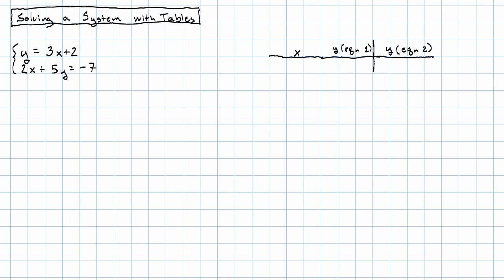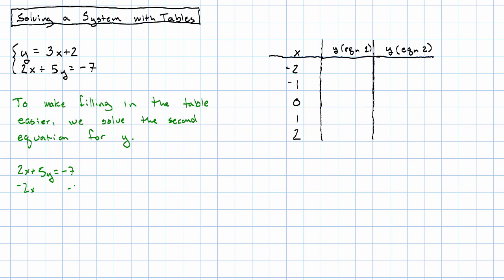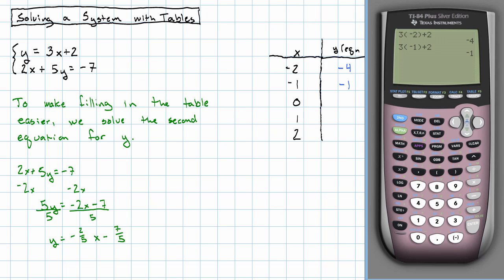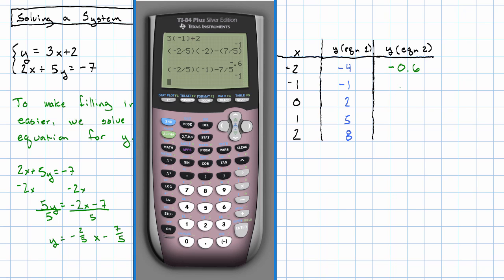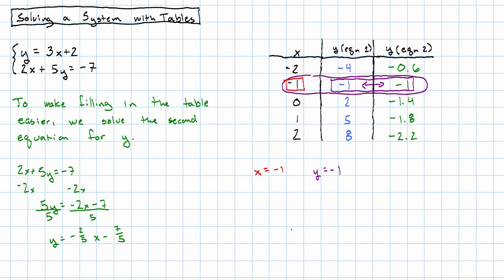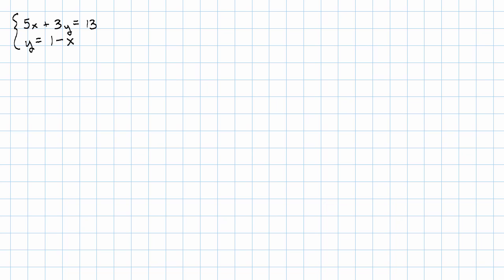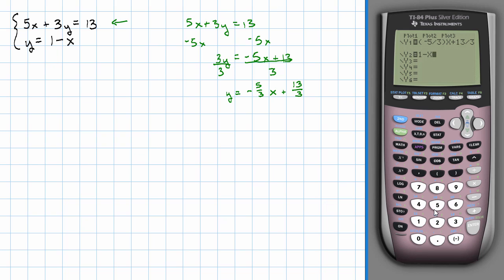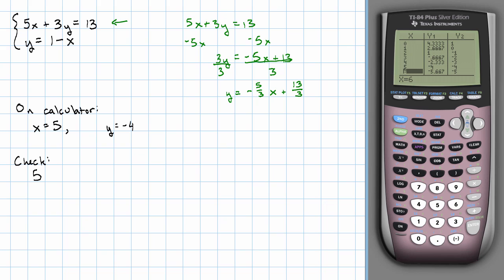12.7 - Solving a System with Tables